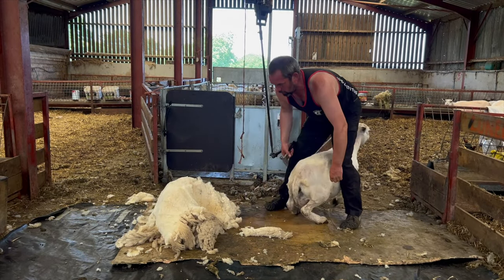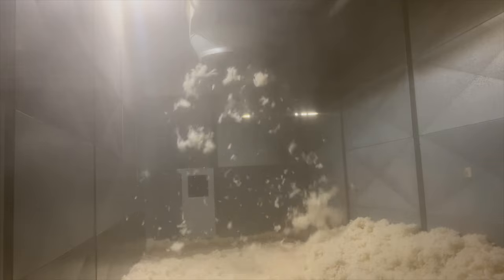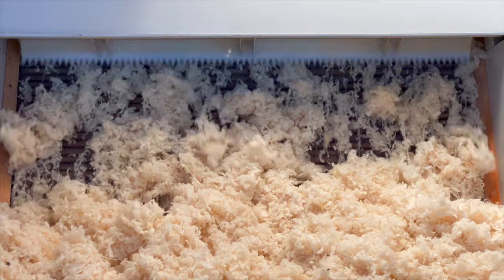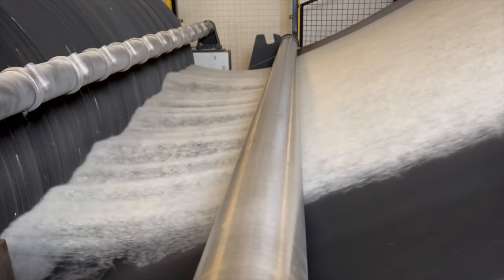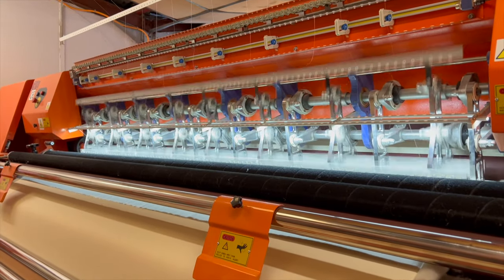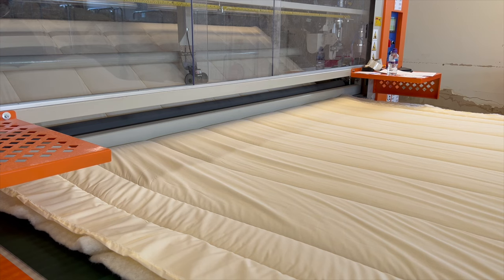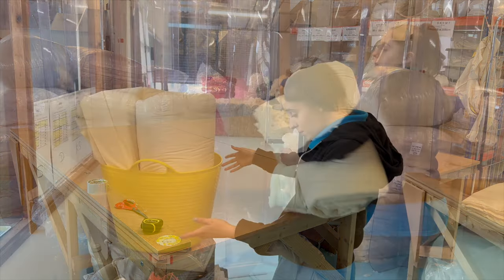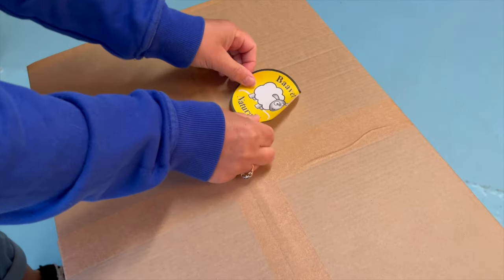How to make a wool duvet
Director of Baavet Lesley Payne talks you through how Baavet make their natural wool duvets.